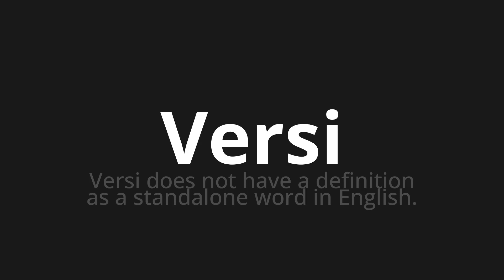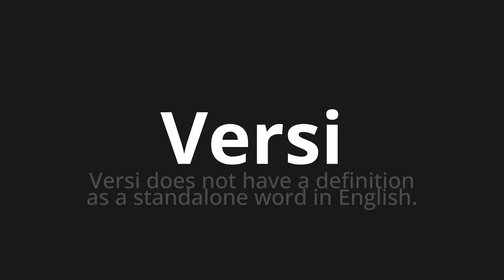How to pronounce Versi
🌍 Learn a new language now Master the Pronunciation of 'Versi Which Means Versi' - which means : Versi Does Not Have a definition as a standalone word in English. 📝 with @HTPronounce 🎓🗣️ - [Your Guide to Italian]

Learn to pronounce 'Versi' perfectly in Italian with our easy and engaging tutorial by @HTPronounce! 📖📽️ In this comprehensive video, we provide you with native speaker examples 🗣️👂 and phonetic breakdowns 🎵 to ensure you get the pronunciation just right.

How to say Verses in Italian